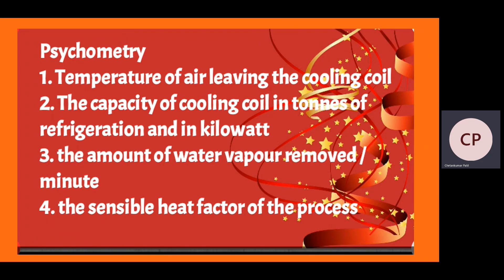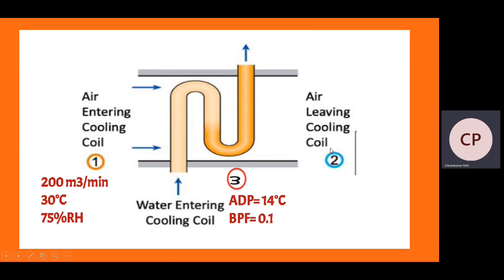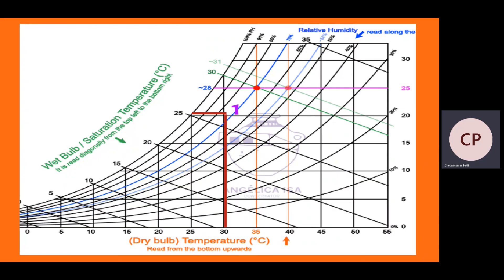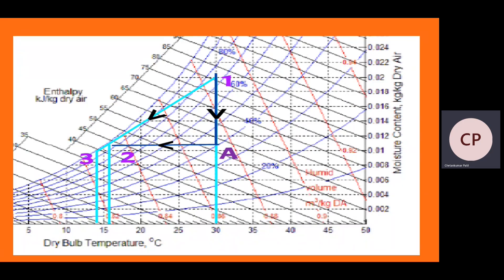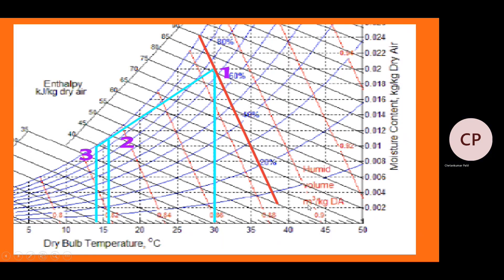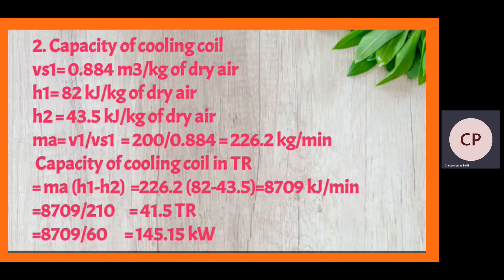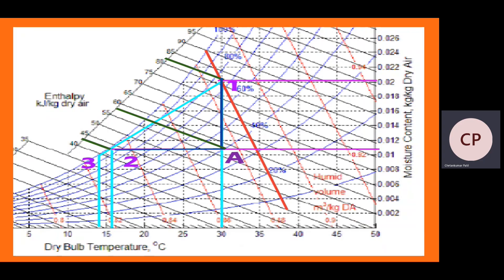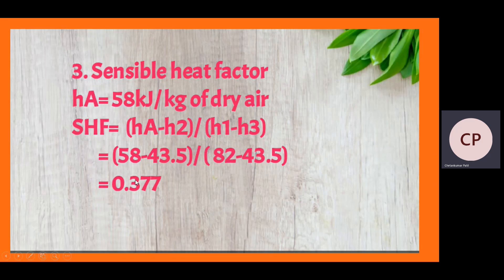Problem 2 on cooling and dehumidification process with Psychometric chart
Psychometry
1. Temperature of air leaving the cooling coil
2. The capacity of cooling coil in tonnes of refrigeration and in kilowatt
3. the amount of water vapour removed /minute
4. the sensible heat factor of the process